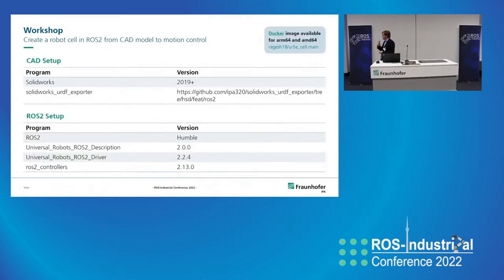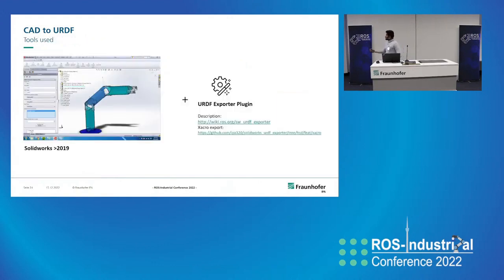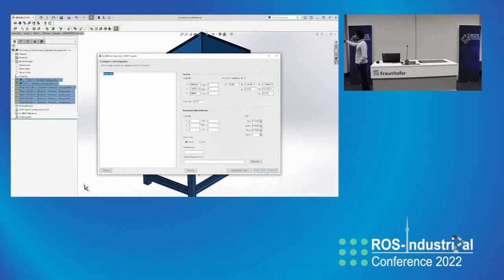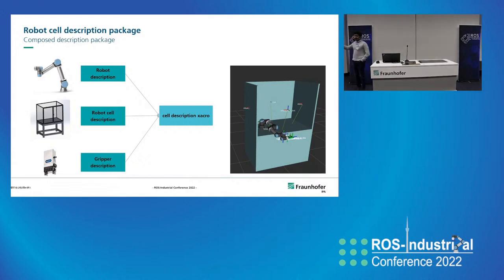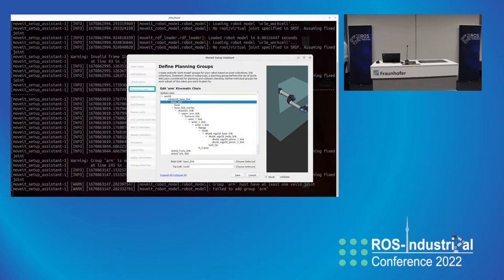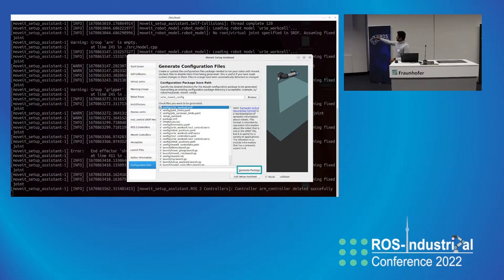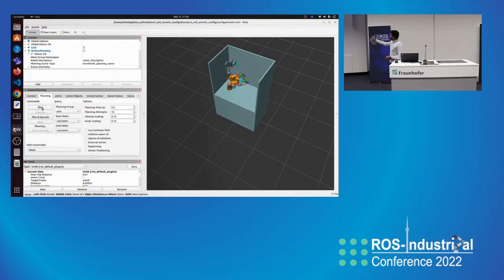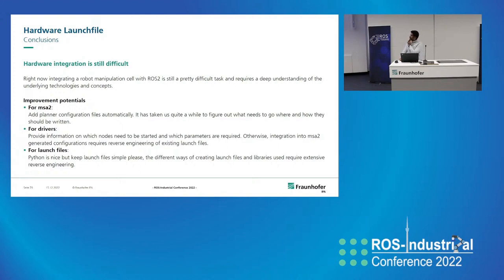01 Manipulation Workshop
During the manipulation workshop, Ragesh Ramachandra (Research Scientist at Fraunhofer IPA) and Christoph Hellmann Santos (Group manager at Fraunhofer IPA) will demonstrate how to integrate your manipulation robot cell with ROS2 using Moveit2 and a UR5e. The session will make use of Solidworks and Moveit Setup Assistant to create a new robot cell. Everything is based on ROS2 humble and available as a docker image.